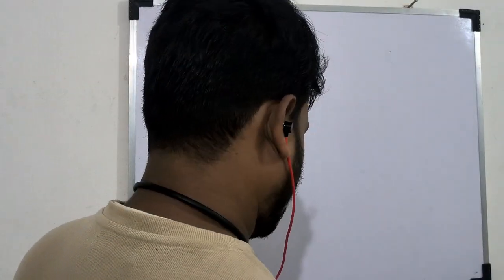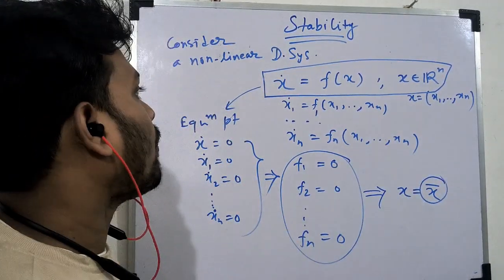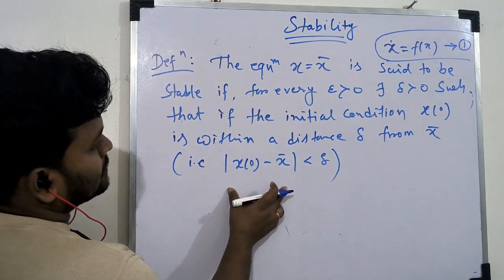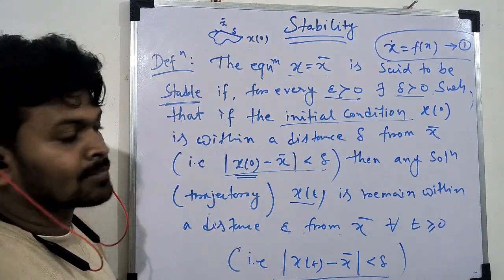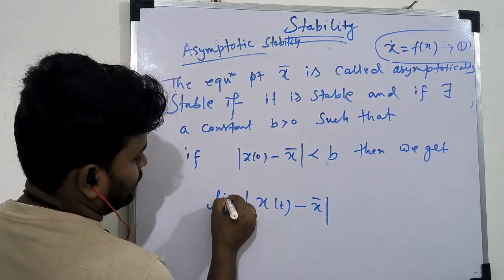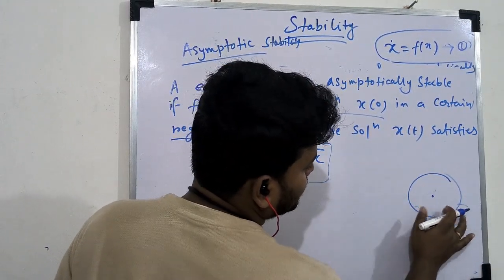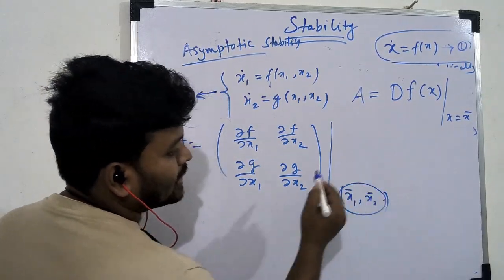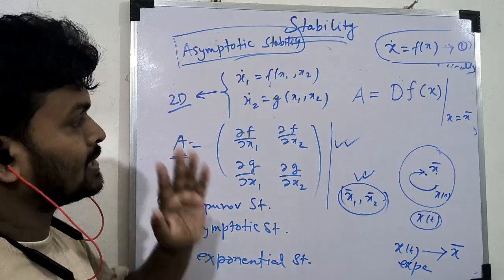Stability | Mathematical Biology | Lecture 6